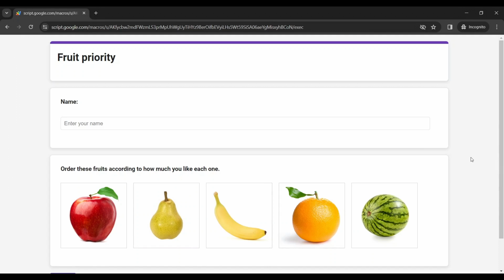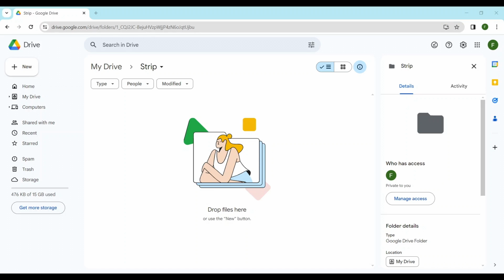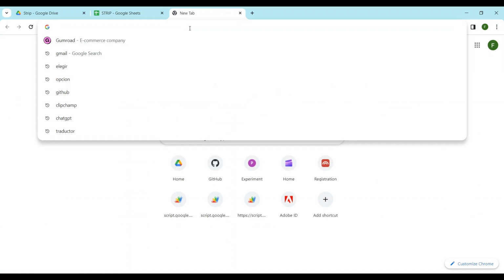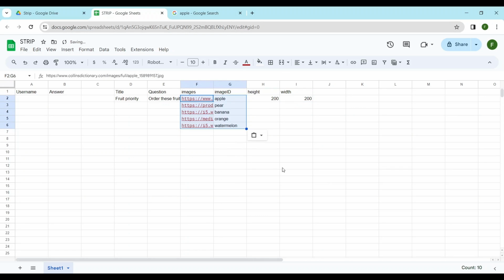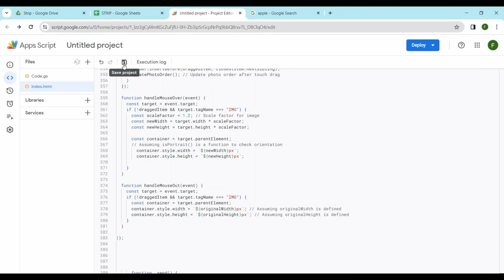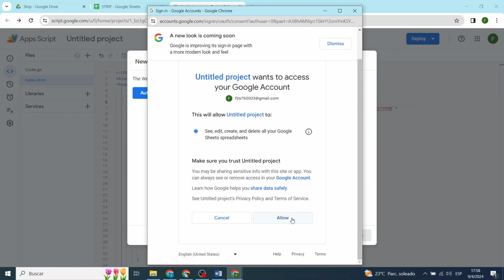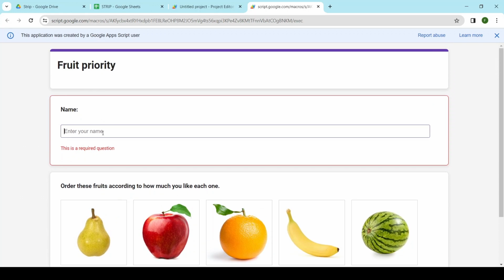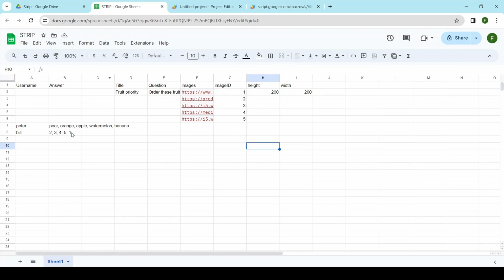Google Forms drag and drop ranking question #2024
Learn how to create a customizable Google Forms slider app using Google Apps Script. In this tutorial, we'll build a form with a slider that records user responses in a Google Sheets spreadsheet. Get the free code in the link below and follow along to create your own app.